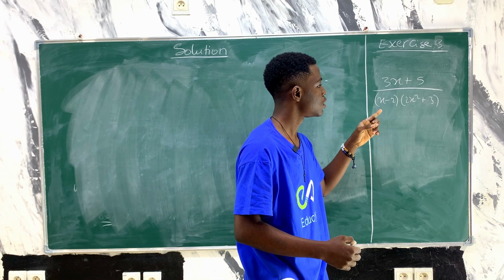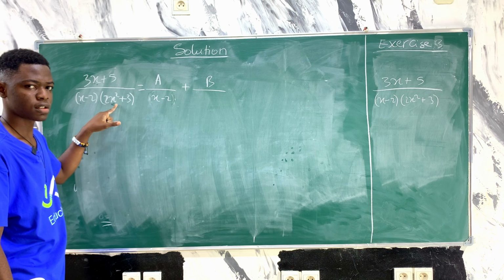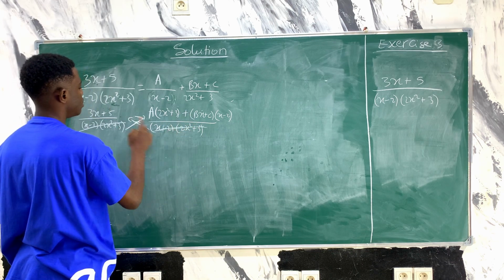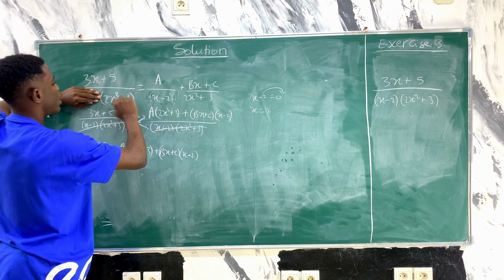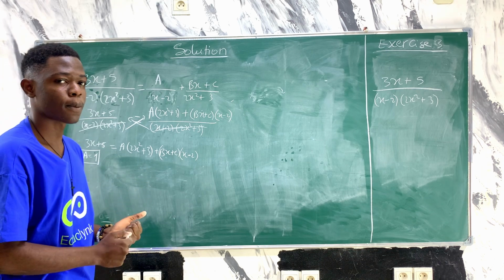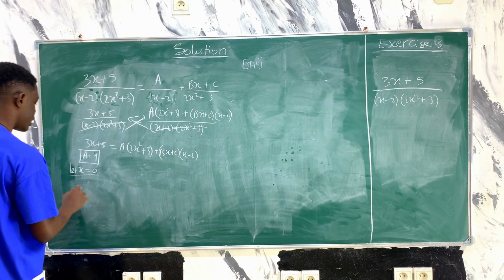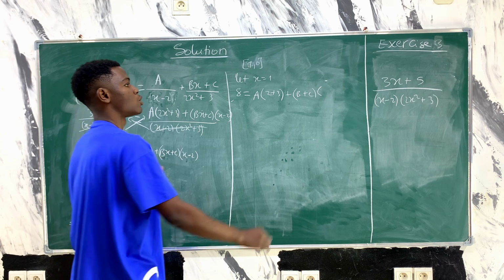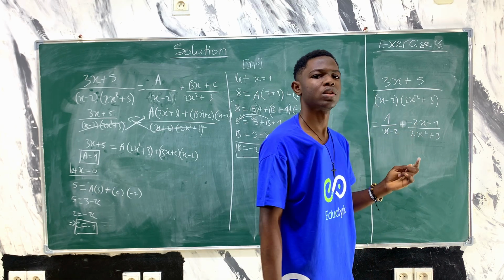Mathematics - Solution to Exercise 3: Partial Fractions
📗 Partial Fractions – Step-by-Step Solution of Exercise 3

In this video, we present a carefully explained solution to Exercise 3 on Partial Fractions.

This solution focuses on clarity, structure, and correct application of the partial fraction method.
🔎 In this solution, you will understand how to:

✅ Break down a rational expression before solving.
✅ Choose the correct partial fraction setup.
✅ Apply algebraic techniques accurately.
✅ Find constants using substitution or comparison.
✅ Interpret results correctly and present a clean final answer.

🔔 Keep learning with more step-by-step solutions, guided explanations, and exam-focused math lessons on Educlynk.